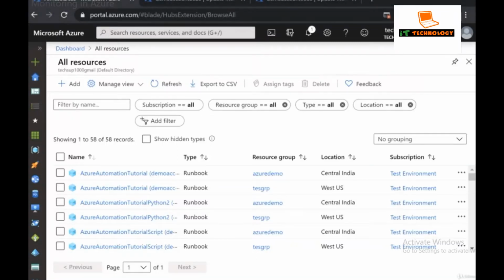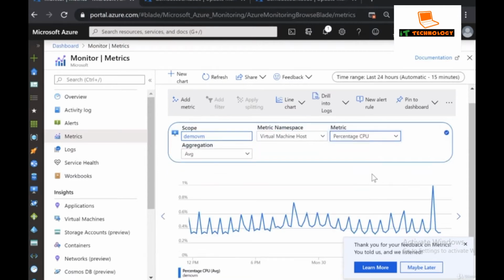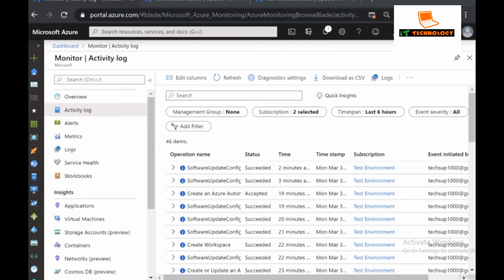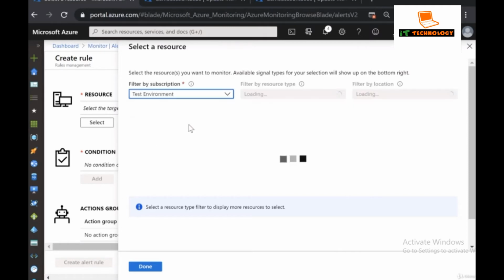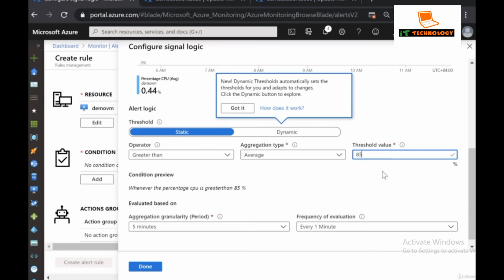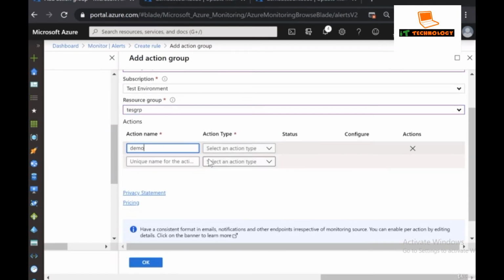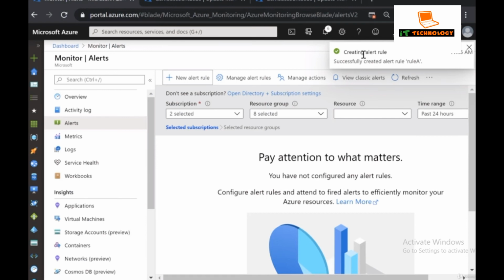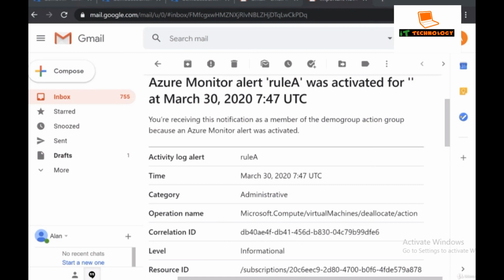Monitoring In Microsoft Azure | IT Technology